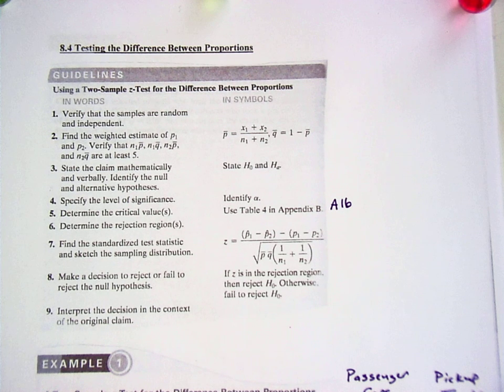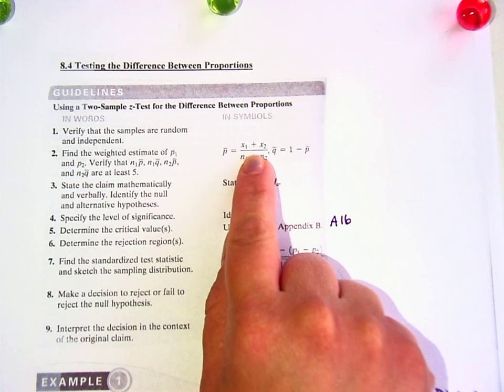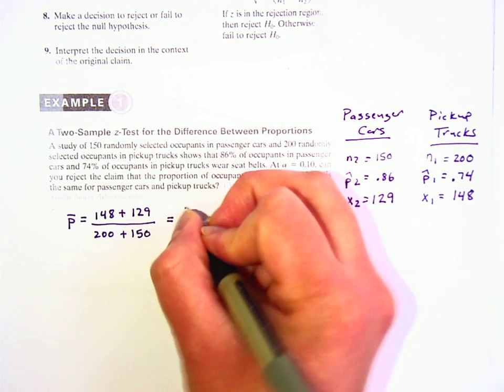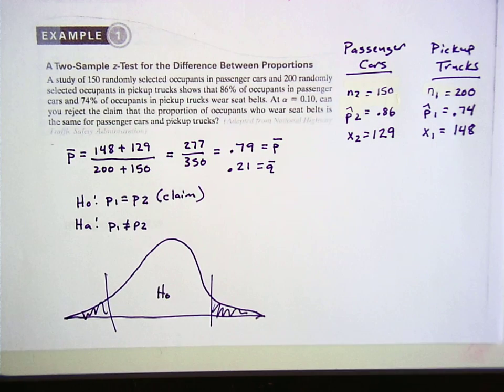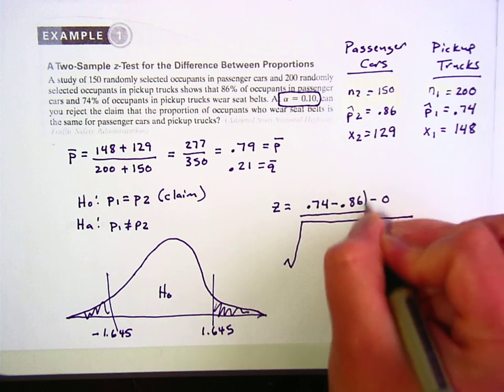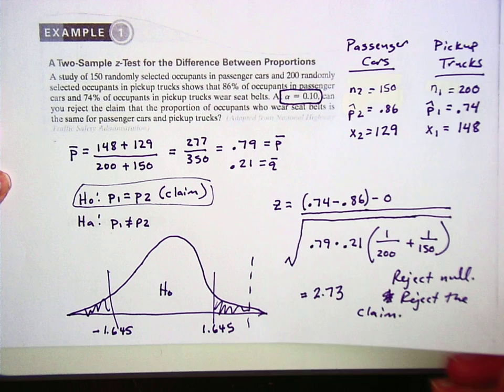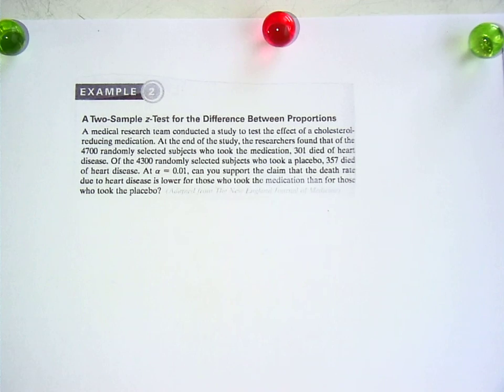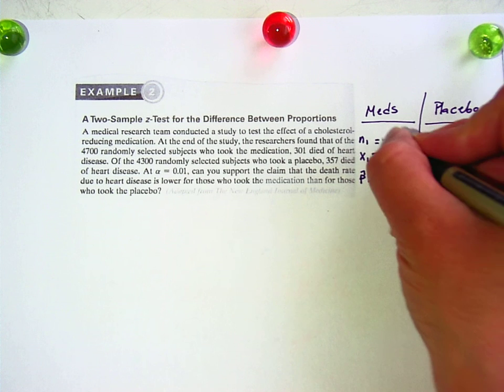5/14 Statistics (Part 1)